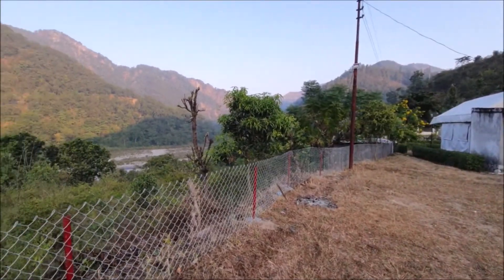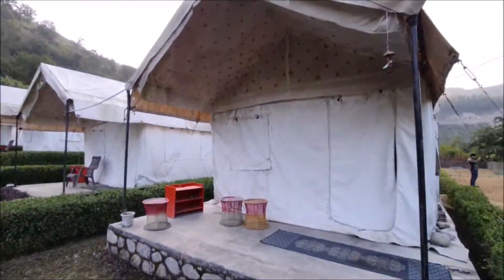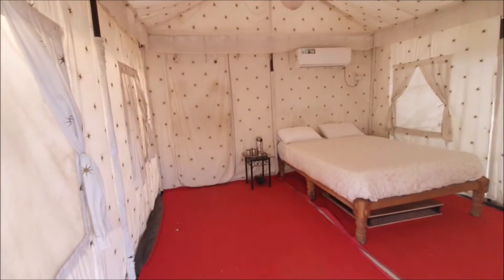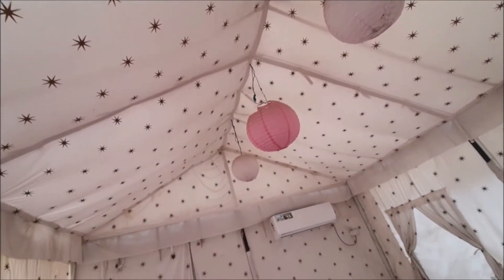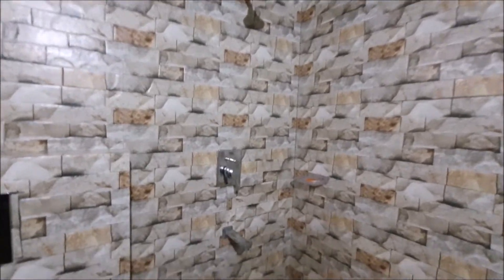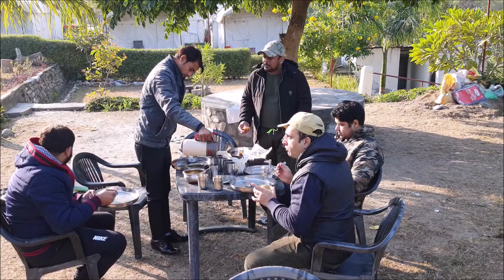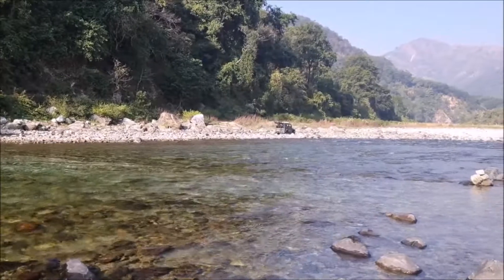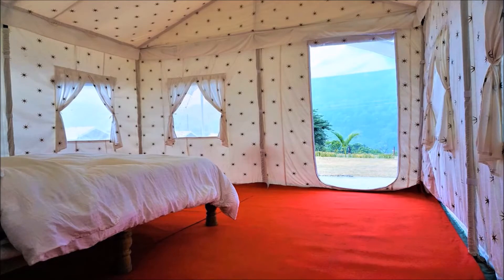STAY AT TAARINI CORBETT RESORT@RAMNAGAR & ENJOY 4*4 EXTREME RIDE COMPLIMENTORY BY GIVING REFERENCE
Hi Viewers , Taarini Corbett Camp is a tastefully built luxury camp having 10 luxury tents and 4 rooms overlooking the merger of two small Himalayan rivers, with over 90% open area to enjoy the nature and its surroundings. An ideal getaway to recharge your mind body and soul. Count the stars at night, enjoy the bonfire, complete reading that book, take a village walk, walk along the mountain river, take a dip or just relax are some of the many things you can do at our camp. Our endeavor is to bring you close to nature and the culture of Uttaranchal. We take pride in arranging special personalized trips to nearby areas such as the trek to the mysterious caves, taking part in village activities and many such wonderful activities. Taarini Corbett Camp offers a unique experience of staying in tented accommodation with all the luxuries of a regular cottage. At our Camp, you are at the closest to nature and in the midst of the Himalayan wilderness. Night lantern jungle walk, 4X4 extreme offroading, riverside barbeques are some of the many unique experiences that one can avail at Taarini Corbett Camp...

Thanks for visiting my channel , Hope you like and enjoy video. Expedition on Wheels Expedition on Wheels